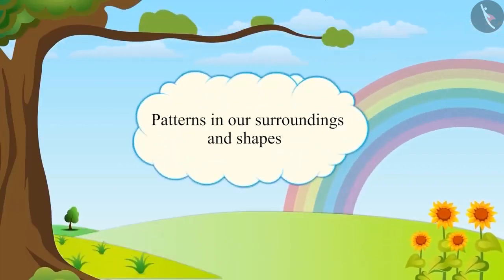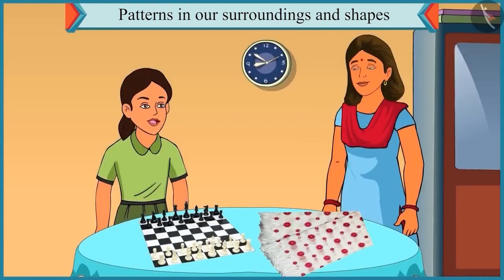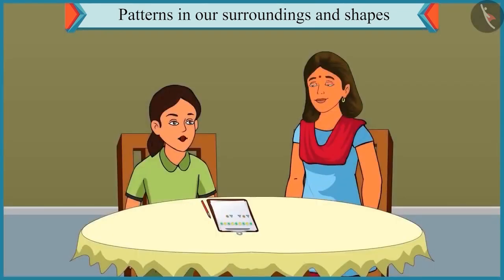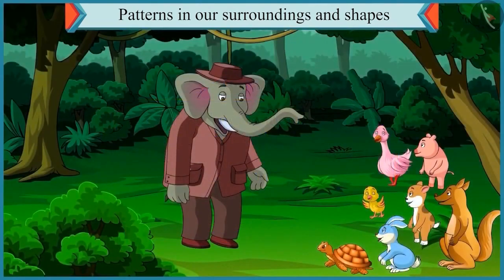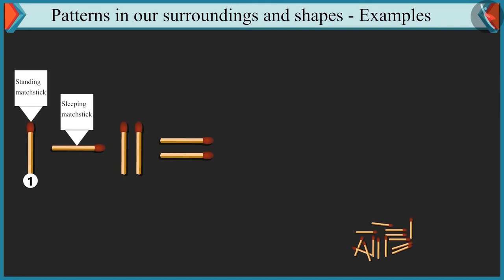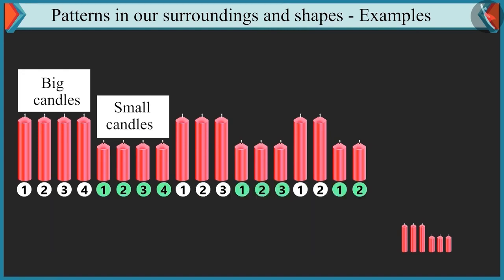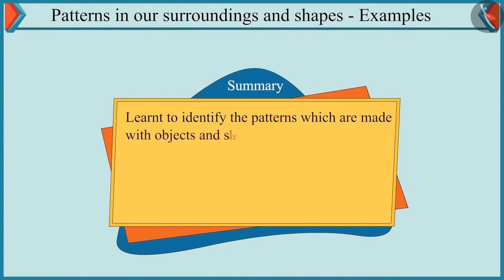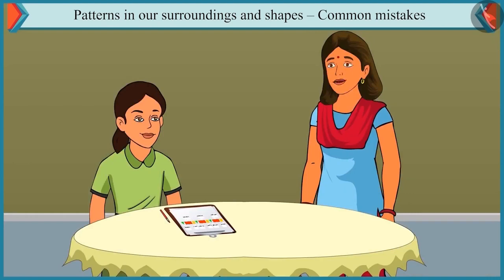Patterns in our surroundings and shapes | Pattern for kids | Class 1 Maths | cbse ncert